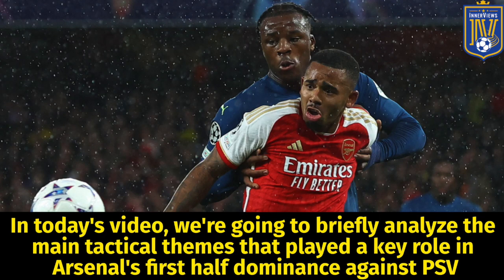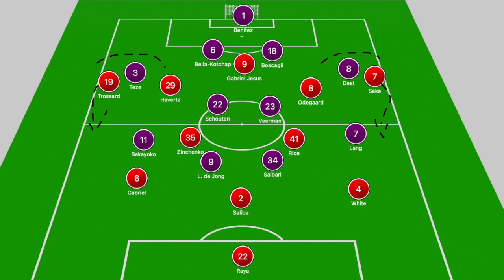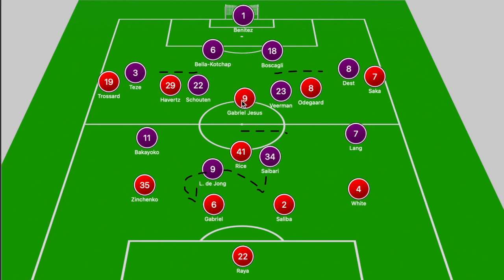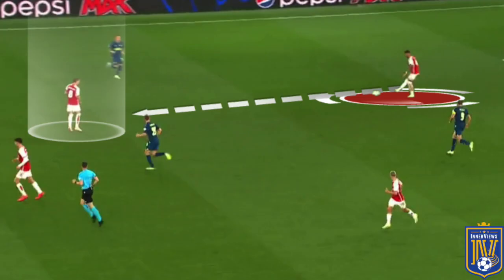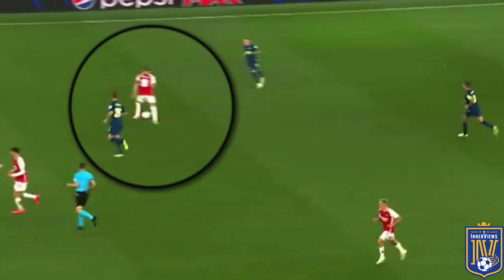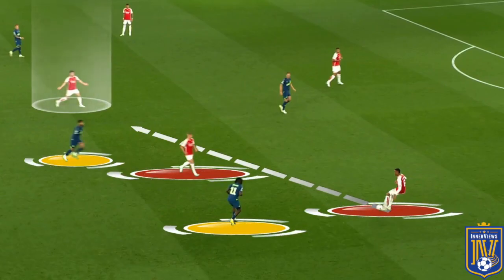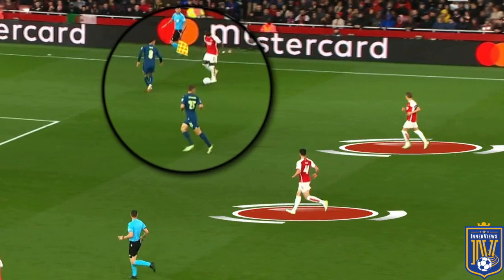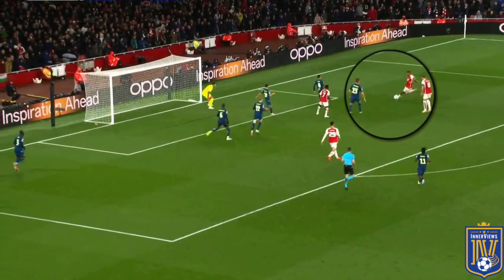How Martin Odegaard's Movement Dominated PSV's Tactics | Arsenal vs PSV 4-0 | Tactical Analysis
On this edition of The InnerViews, Tyrrell analyzes how Arsenal defeated PSV Eindhoven 4-0 in UEFA Champions League action courtesy of goals from Bukayo Saka, Leandro Trossard, Gabriel Jesus and Martin Odegaard.

Do you think Arsenal are favourites to win the Champions League?

Do you think Arsenal will win the group?

Do you think Arsenal need to make any signings in January?